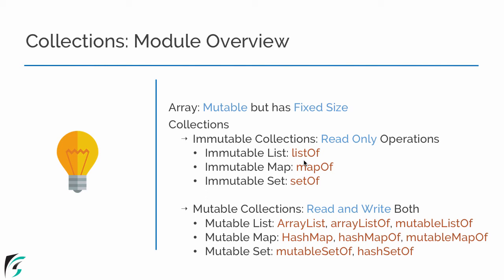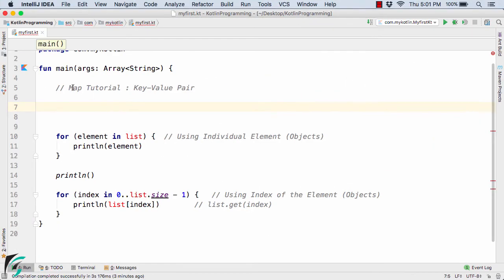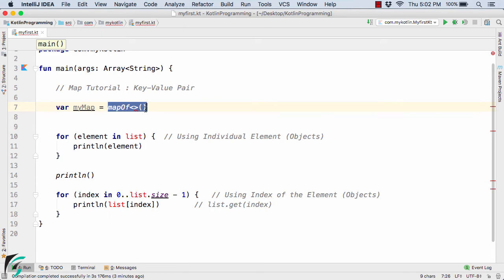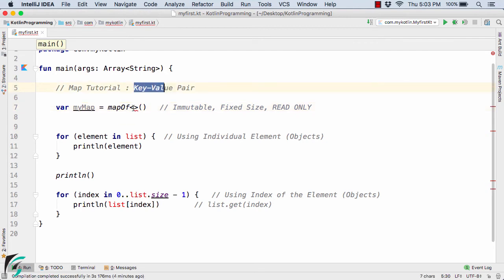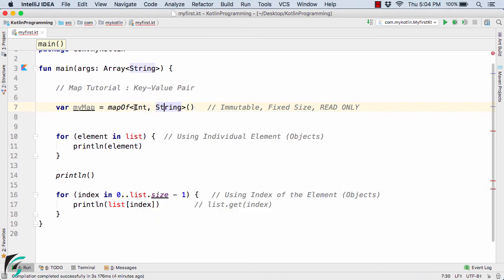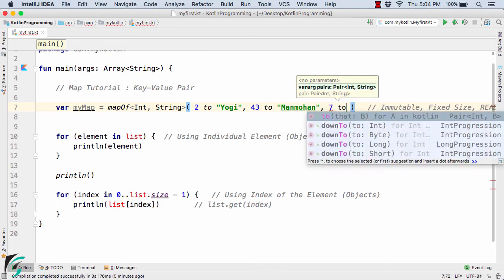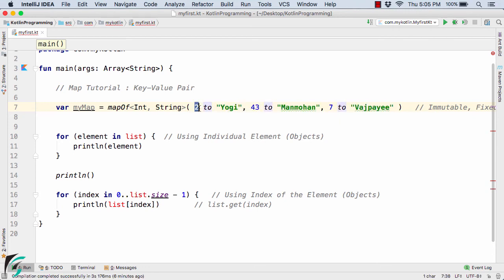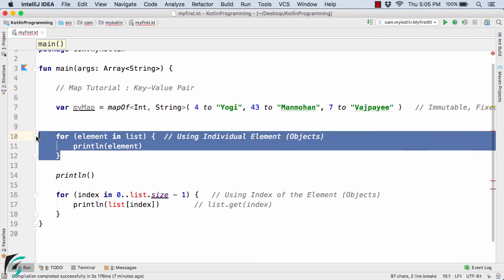Kotlin MAP and HASH MAP. Mutable and Immutable Collections example PART-3 #10.3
Kotlin tutorial for beginners. In kotlin we have separate Mutable and Immutable MAP and HASHMAP respectively using mapOf, HashMap, mutableMapOf and hashMapOf. So lets explore these collection types in Kotlin in deep detail with demo. Apart from this we have other collection types in Kotlin such as LIST, ARRAYLIST, MAP, HASHMAP, LINKEDHASHMAP, SET and Arrays.